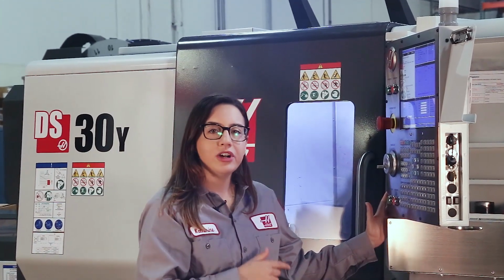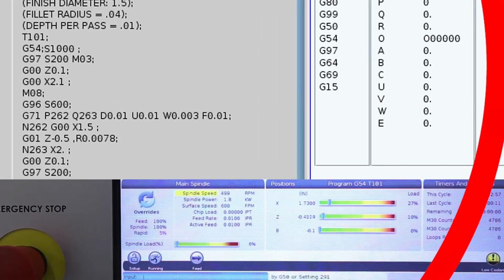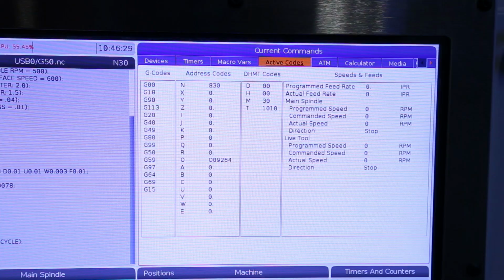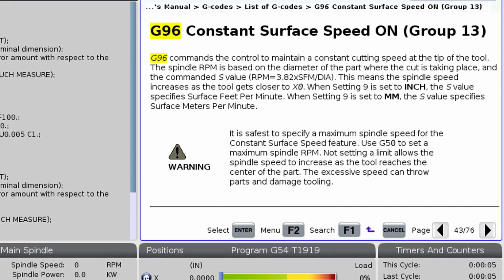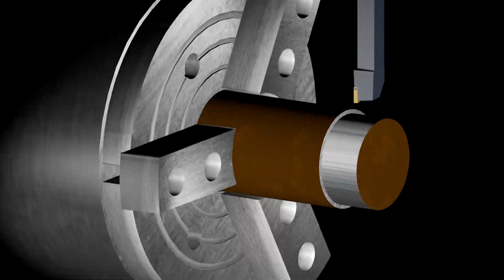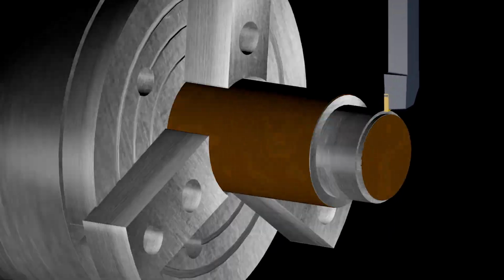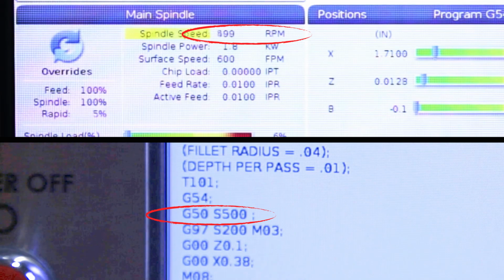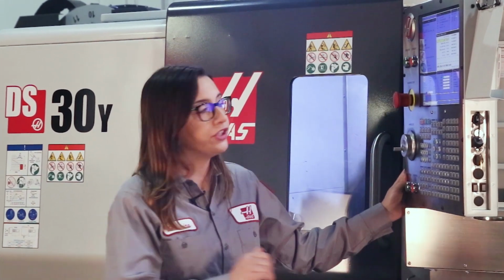Understanding G50 RPM Limits on Your Haas Lathe - Haas Applications Insights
Haas Engineer Katherine White explains how a G50 command might be limiting your spindle speed to a specific value and how you can easily correct this condition if this is the case.

If have any additional questions regarding the steps outlined in this video, please contact your local HFO

Don’t miss any Haas videos. to join our email list!